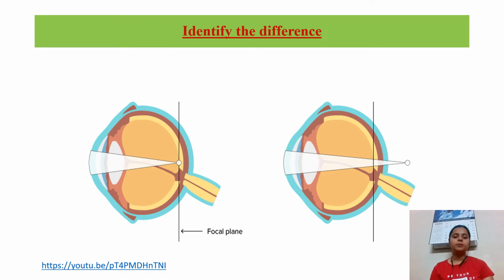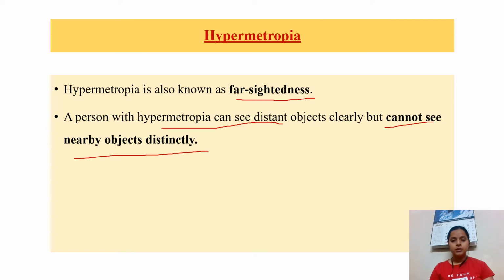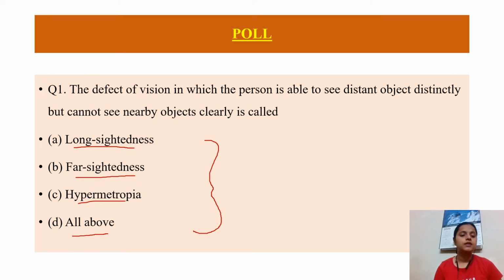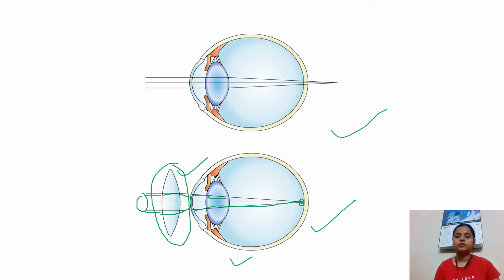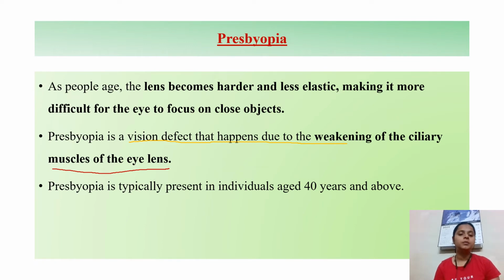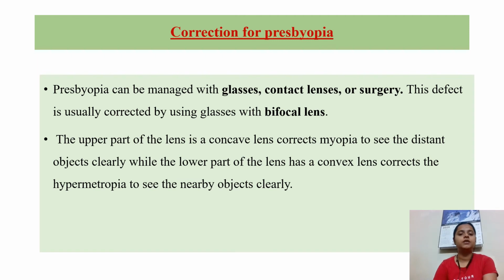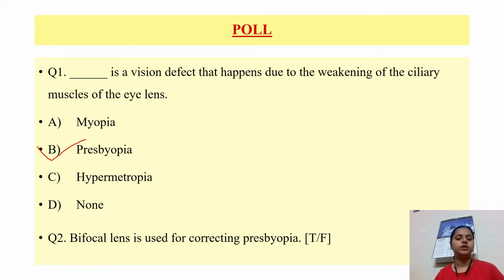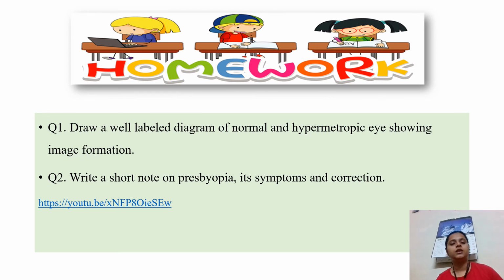DEFECTS OF VISION AND THEIR CORRECTION || Hypermetropia And Presbyopia || Science | Class 10 | NCERT